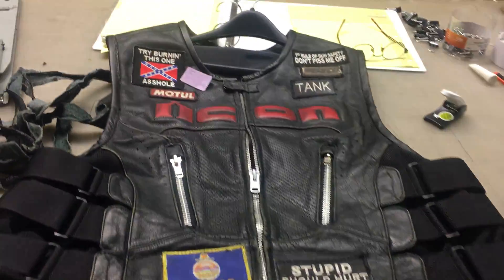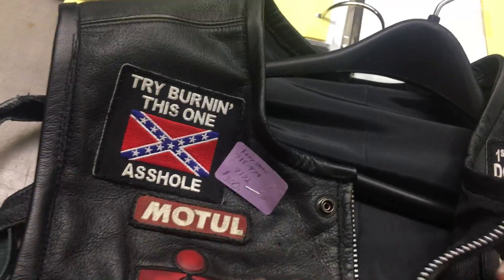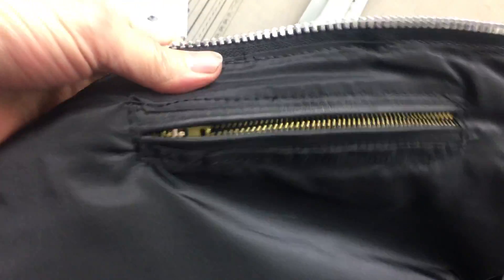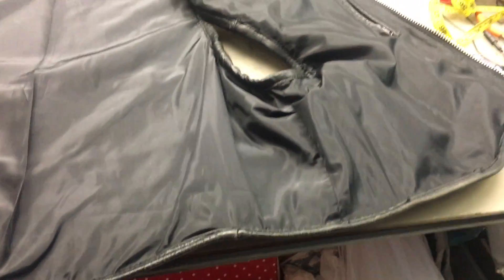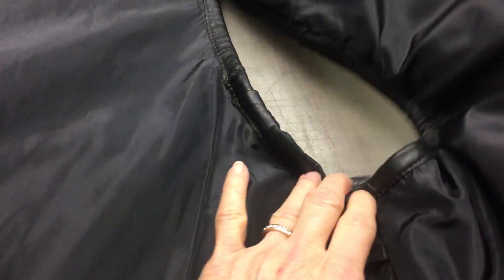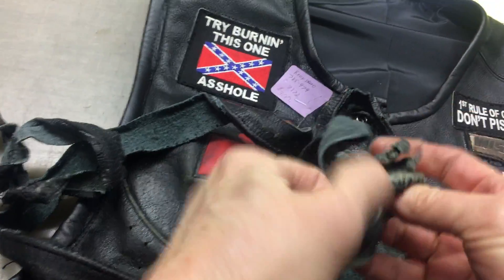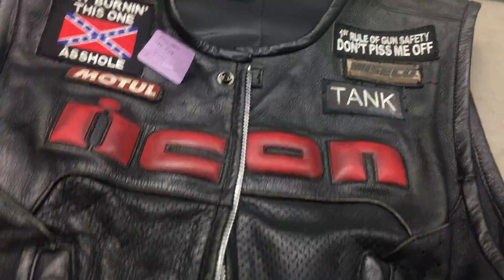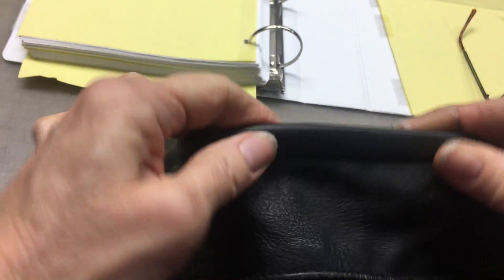Overhaul a vest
This vest needed lots of work to bring it back to life.